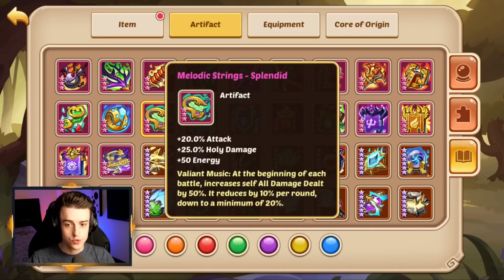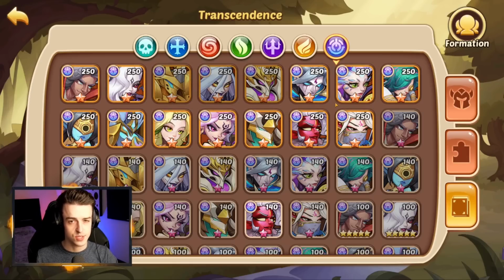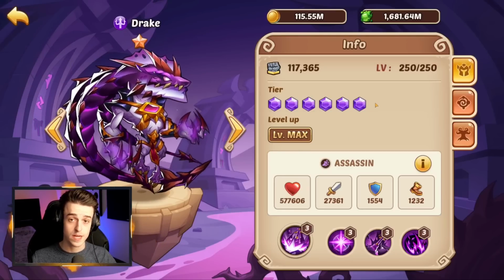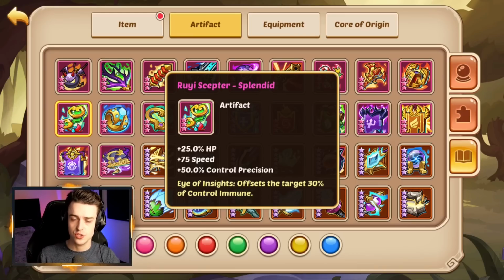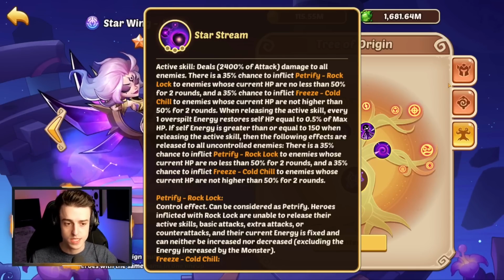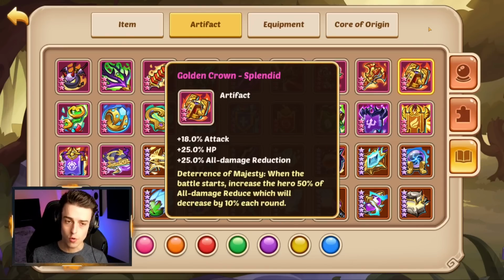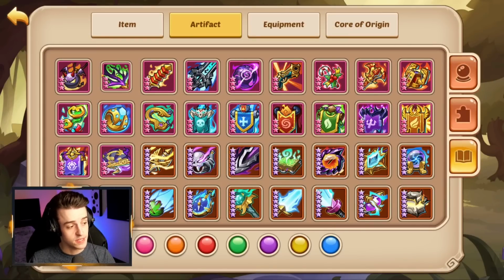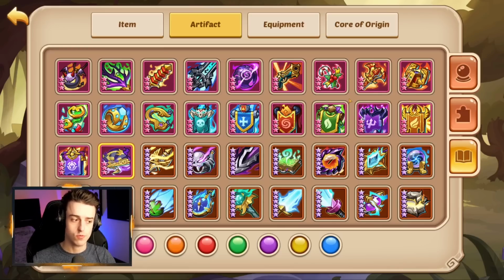Watch this if you want a good IDLE HEROES team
All of the problems I see on Idle Heroes accounts, or FAQs asked time and time again, could be prevented if people had a better understanding of Team Building principles. So let's talk about how to build a good team and what artifacts to choose when planning your perfect six champions!